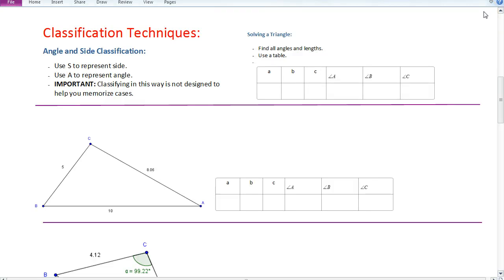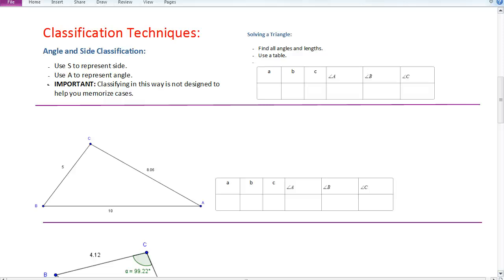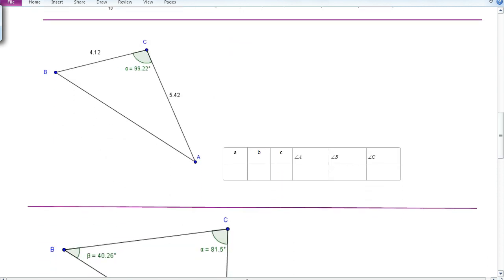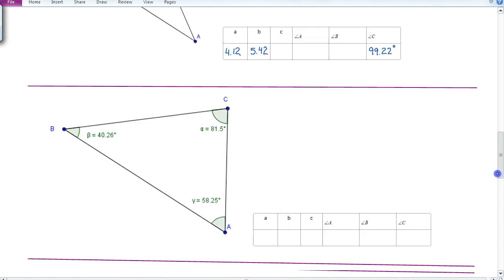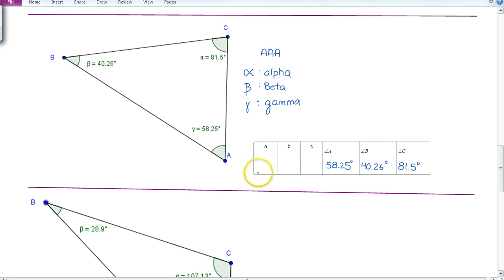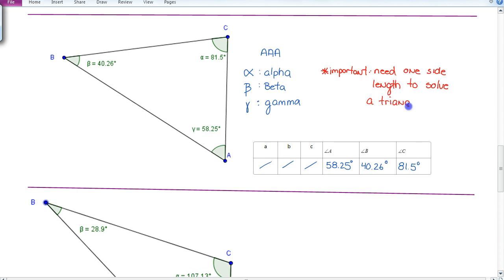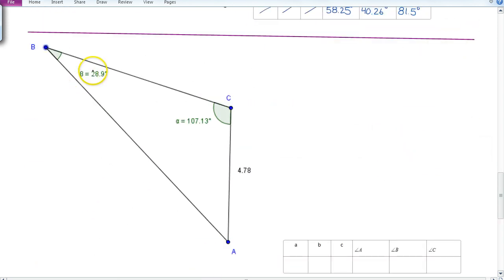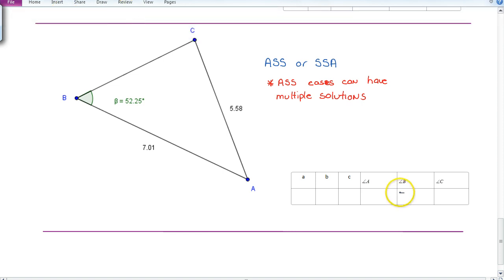Unit 4 (Core Skills) - Classifying Triangles (Side Angle Conventions)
This video goes through how to classify triangles using a side angle convention